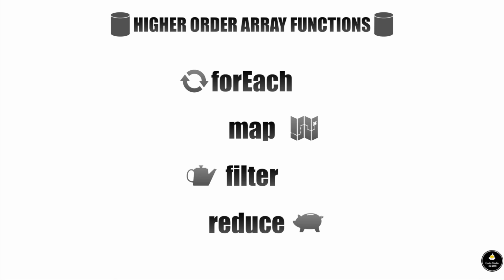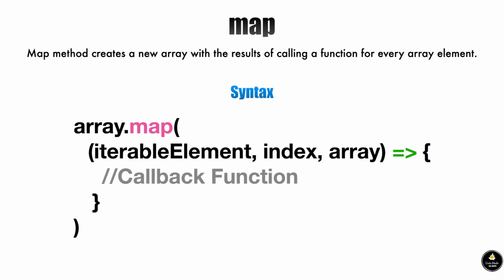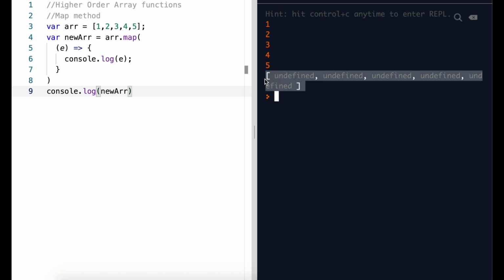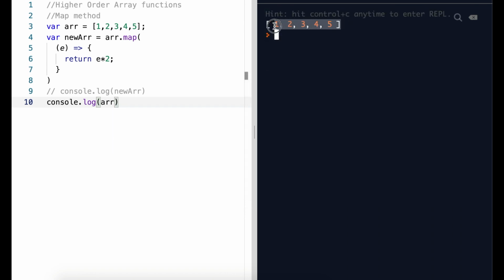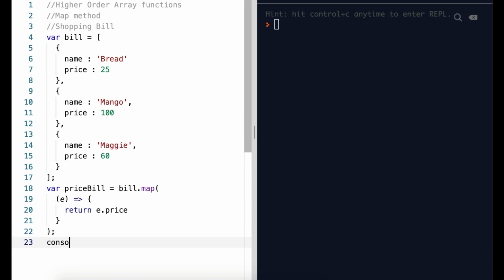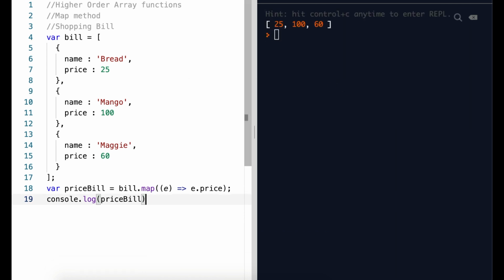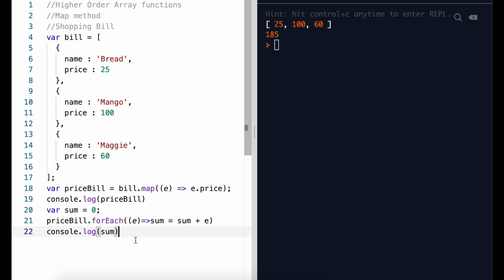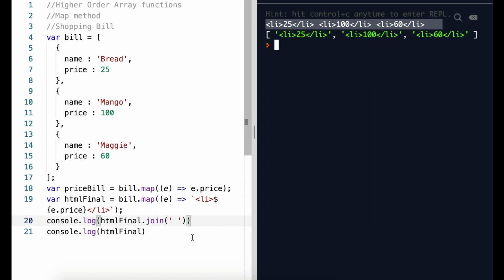Map Method - Higher Order Array Functions - Video #2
Map Method runs a callback function on each and every element of the array. The map method constructs a new array instead of mutating the old array.
Learn more about the Higher-Order Array function forEach in this video.
Higher-Order Array functions is a very important concept in JavaScript.
Be it React JS, Angular, Vue JS (or) Node, Higher-Order Array Functions help you a lot in working with arrays easily and efficiently.
This series of videos in the playlist - Higher-Order Array Functions gives you the best experience in understanding the concepts ever.

This video of the series gives you a clear understanding of the map method and also discusses how to apply them in JavaScript with interesting examples.